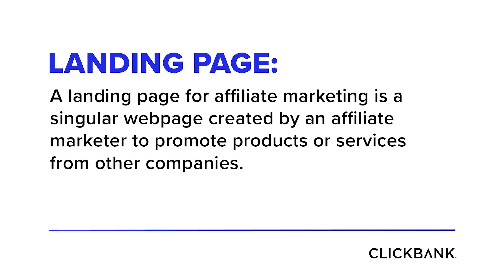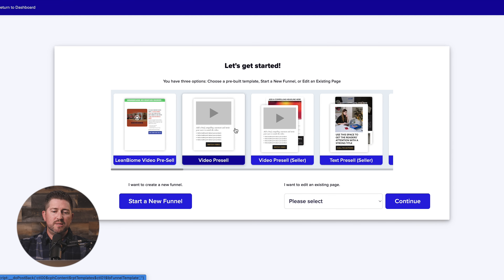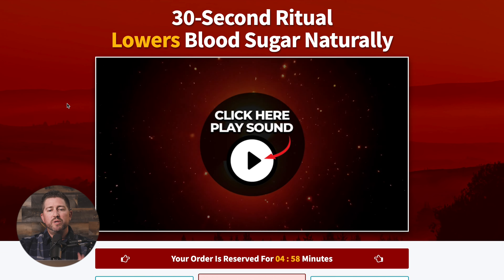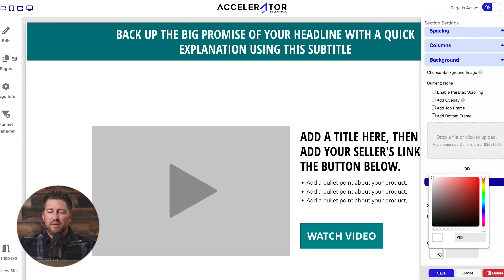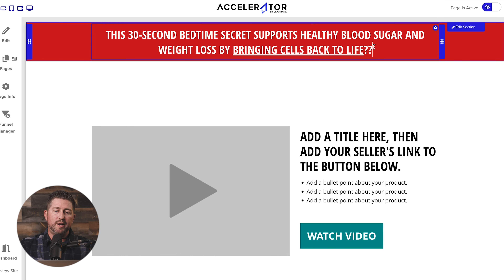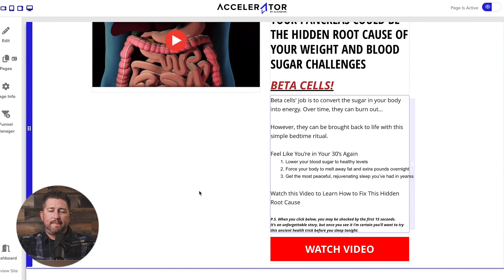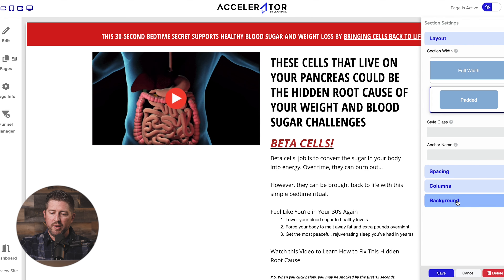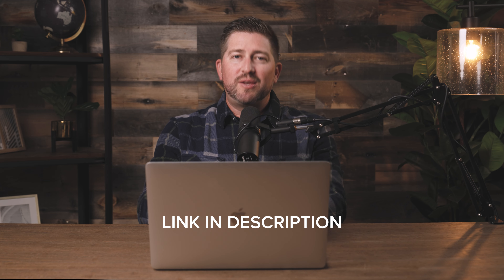Building the BEST Facebook Ads Landing Page! - Facebook Affiliate Marketing 2024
In this video, we're going to show you how to build the best landing page for Facebook affiliate marketing using ClickBank's landing page builder, Accelerator!

This Facebook affiliate marketing landing page tutorial will teach you all you need to know about how to build the best landing page for facebook ads, including tips & tricks to create near perfect landing pages for facebook affiliate marketing.

Having a landing page is CRUCIAL if you want to see consistent results in your affiliate marketing efforts. And most big platforms like Facebook actually require you to have a landing page if you are doing affiliate marketing on their platform. So it's in your best interest to learn how to build landing pages for affiliate marketing if you want to truly succeed as an affiliate.

So if you're still wondering what is a landing page for affiliate marketing here's a short definition...

A landing page for affiliate marketing is a singular webpage created by an affiliate marketer to promote products or services from other companies. This singular page is designed to convince people to take a specific action, usually by clicking on a link or button that leads to the company's website where the customer can make a purchase. And then you get paid a commission.

Now get out there, create an amazing facebook landing page for affiliate marketing, send some traffic, and make commissions! Your affiliate marketing landing page for Facebook ads is CRUCIAL to your success as an affiliate, so please don't neglect it. We cannot wait to hear and see what you achieve after watching this landing page for affiliate marketing tutorial. Happy scaling!

🔥 LINKS 🔥

0:00 - 1:22 - What is Landing Page for Facebooks Ads?
1:22 - 23:10 - Facebook Ads Landing Page Build
23:10 - 23:46 - Amazing Landing Page Builder for Affiliate Marketing